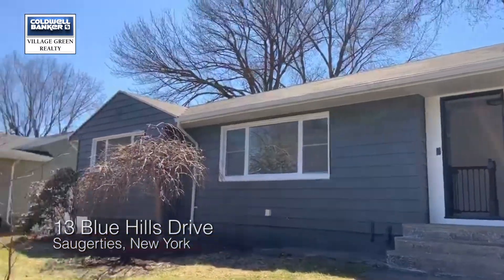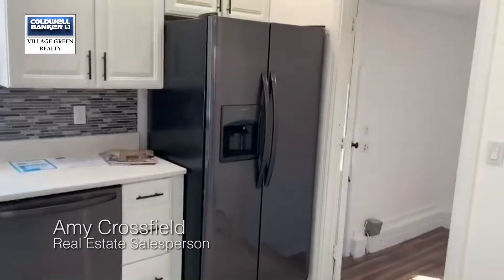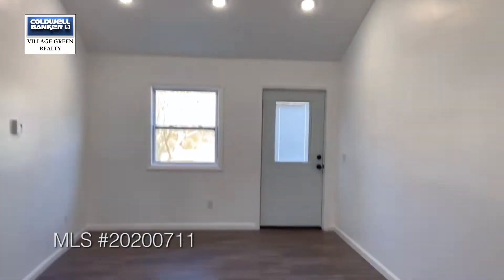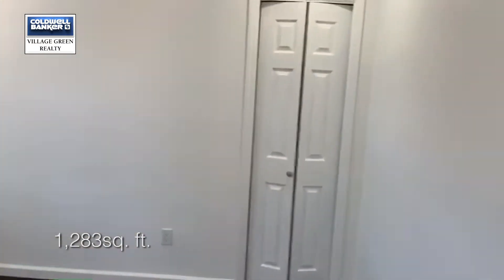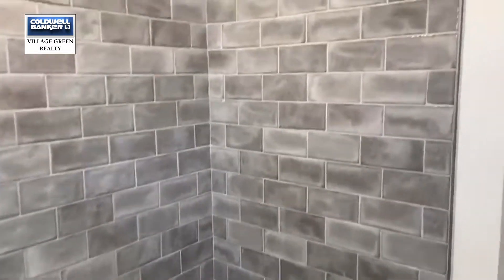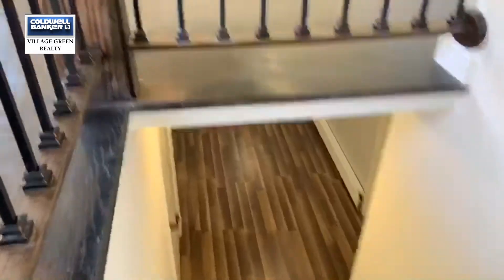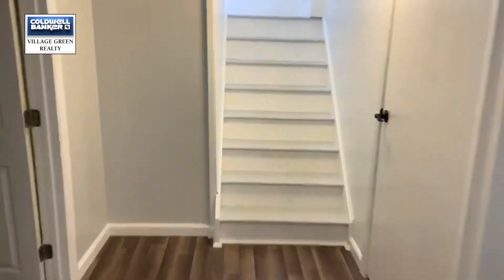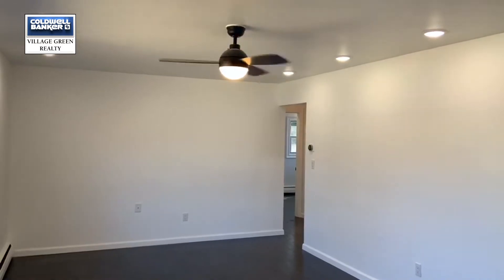SOLD | Virtual Showing: 13 Blue Hills Drive Saugerties NY | Ulster County Real Estate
Welcome to Saugerties! This is your opportunity to own a perfectly located Barclay Heights three-bedroom, smart home that has been beautifully designed with unmatched attention to detail. This home has a fresh, modern interior as well as many new outdoor features that will leave you with nothing to do except enjoy living in wonderful Upstate New York. New fencing, a new roof, and all new siding are just a few of the items you can mark off your to do list for years to come. Lighting, including dimmers, in each room can be controlled using a smart phone. Features like a Nest thermostat, Ring doorbell, garage door opener, and security cameras in the front and back can also be controlled right from your phone. An additional great room with an incredible vaulted ceiling as well as a finished basement and laundry room will give the new owner approximately 2000 square feet of interior space. Don’t miss the chance to own a fantastic and artfully designed home in one of the best towns in the Catskills!
For information on NY State Human Rights Law,